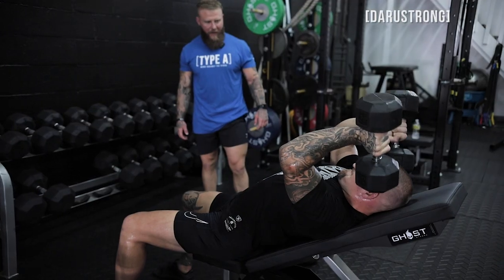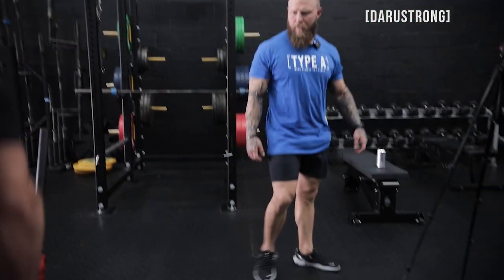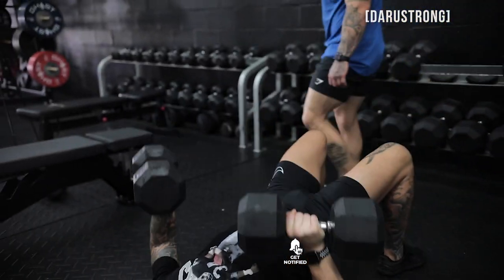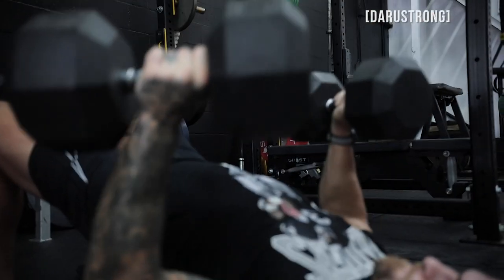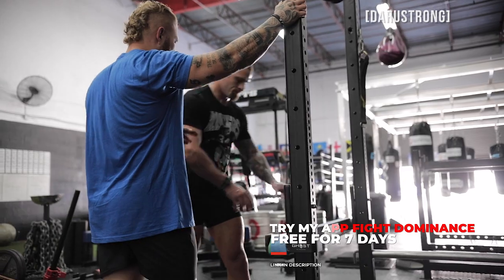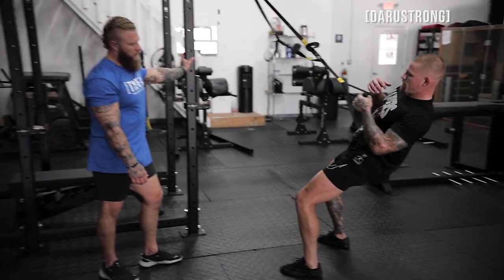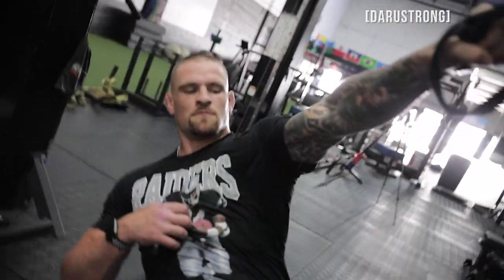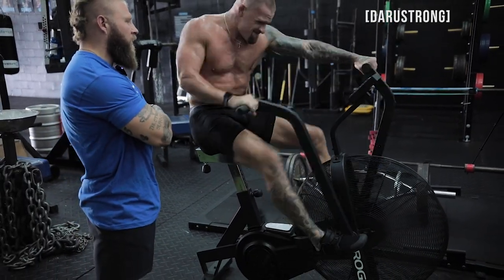Fight Camp Strength Training for MMA | Condensed Conjugate